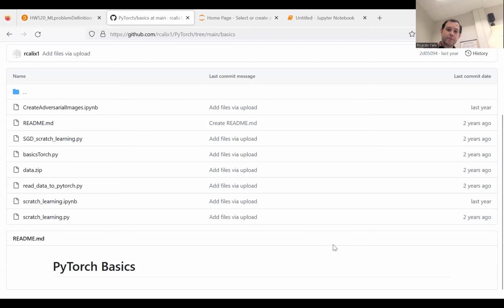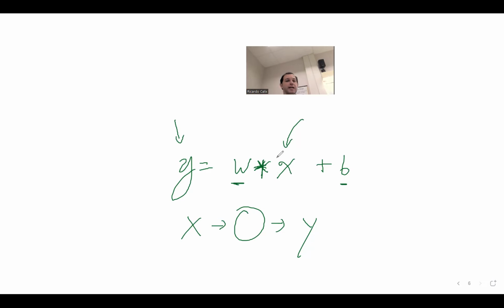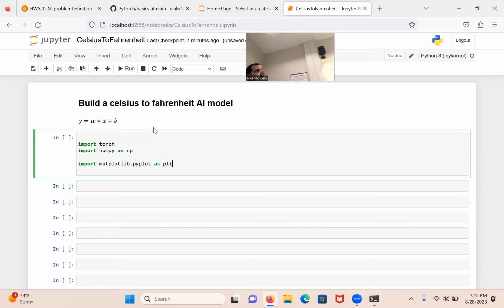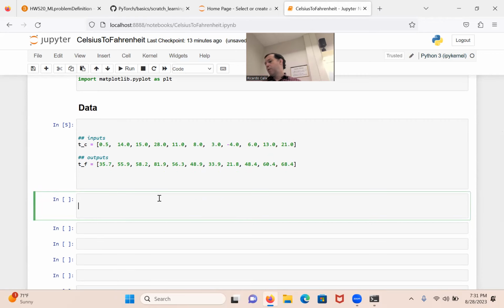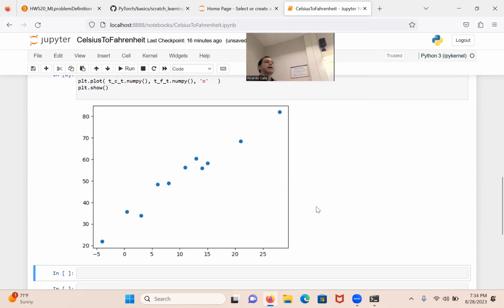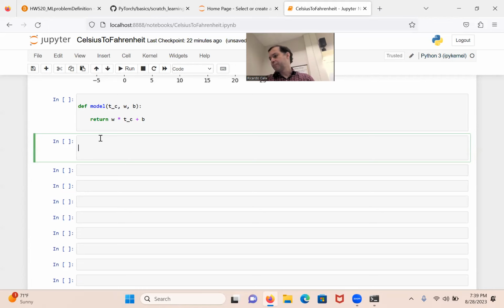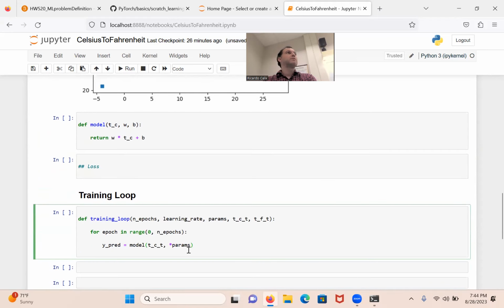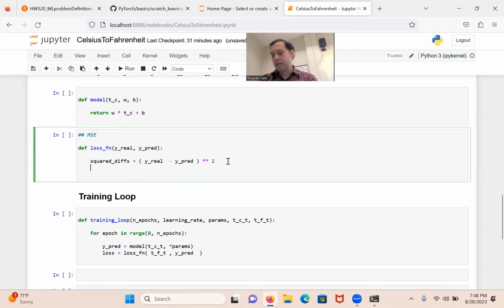Training a Celsius to Fahrenheit ML model with PyTorch (Part 1)